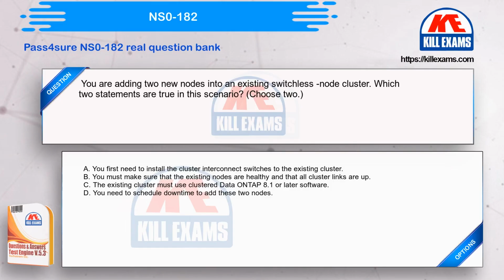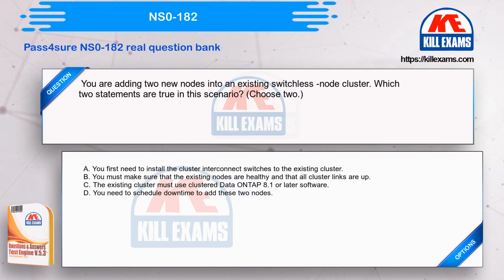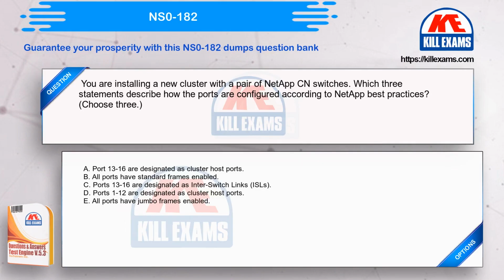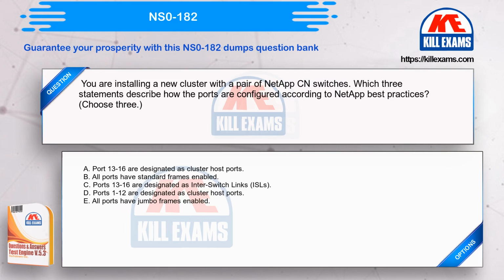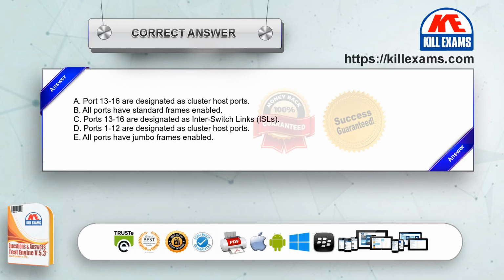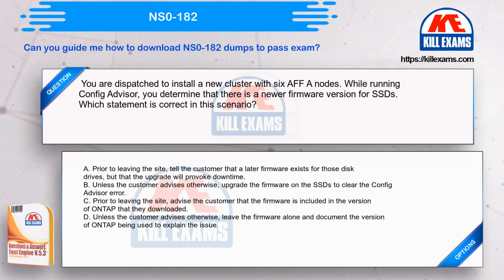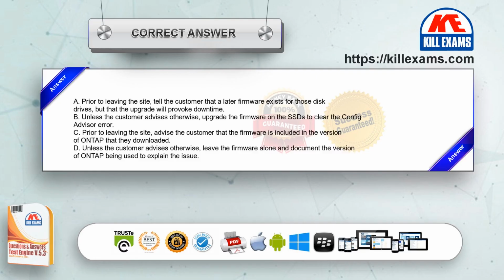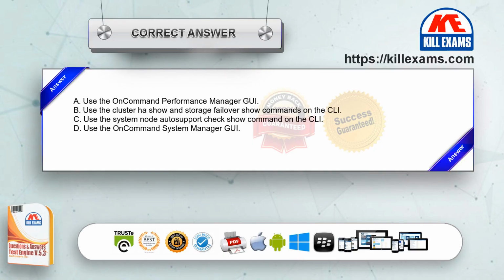NS0-182 - NetApp Certified Storage Installation Engineer, ONTAP 2021 Update Question Bank by Kill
If you neglect your exam by reading just NS0-182 course courses and ebooks, go to killexams. com and download NS0-182 Exam Questions. You can down load 100% zero cost cheat sheet to judge before you buy 100 % version. This would prove your easiest decisition toward success. Only just memorize often the NS0-182 PDF Download, practice with VCE exam simulator and i'm talking about it.